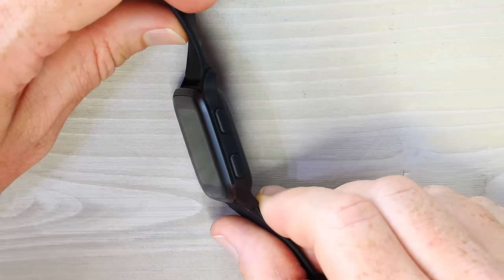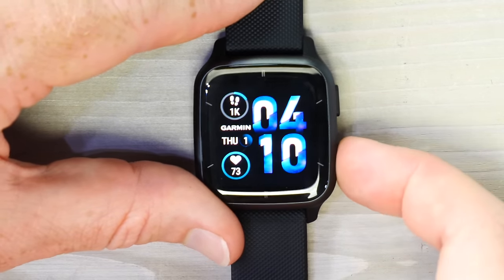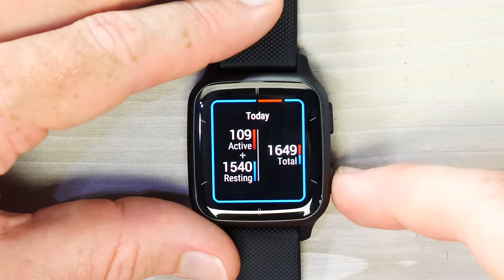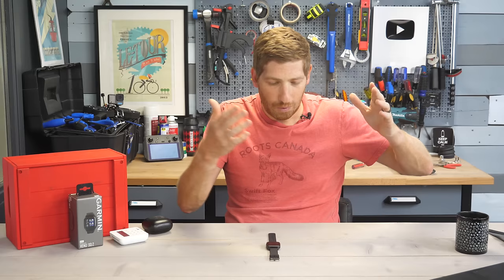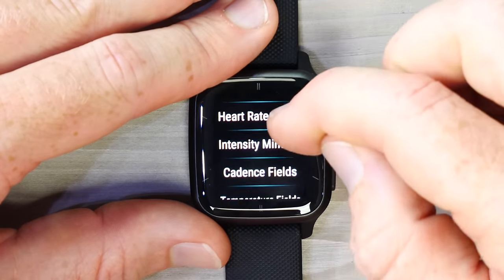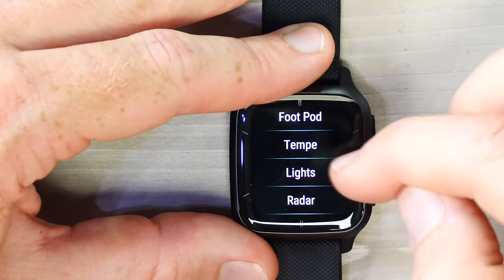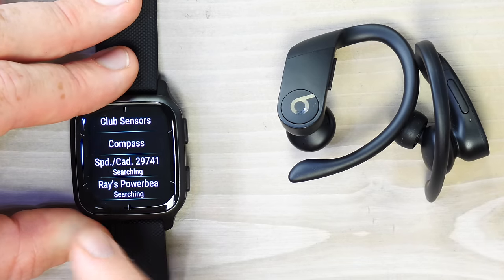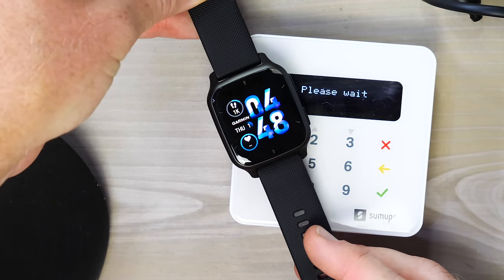Garmin Venu Sq 2: The Complete Tutorial (How-To/User Interface Guide)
This super-detailed hands-on guide explains every feature on the Garmin Venu Sq 2, step by step, with tons of pro tips along the way from a super experianced Garmin user. From daily step tracking to advanced sports tracking, structured workouts to HRV, and everything in between. This includes both the base edition and the Venu Sq 2 Music editions.

0:00 Quick Intro
0:45 Watch Hardware Basics
9:15 Daily Activity/Health Features
19:05 Sports/Workout Tracking
30:10 Music (Spotify/etc…)
33:29 Garmin Pay/NFC